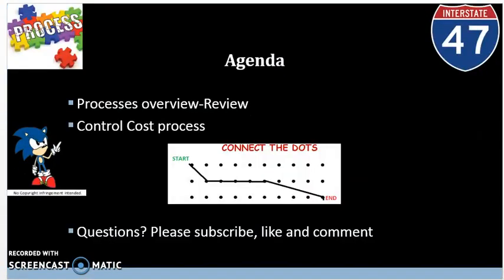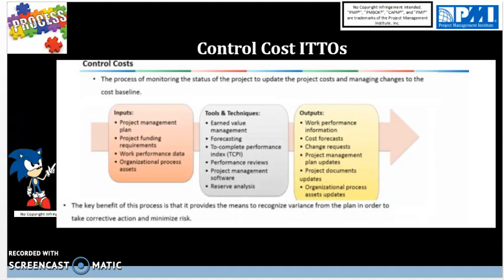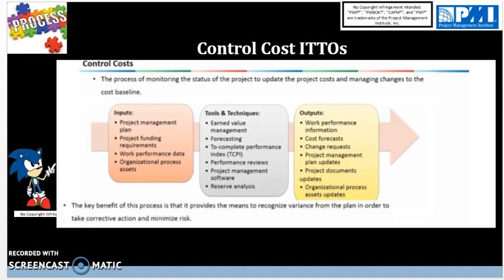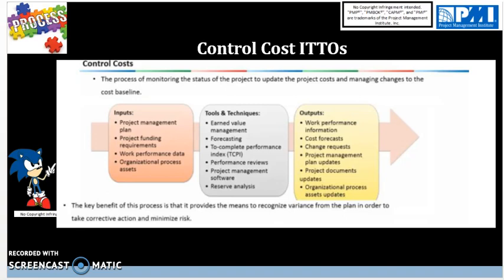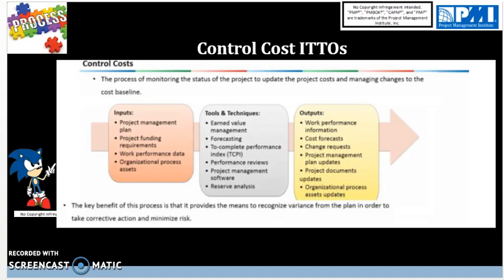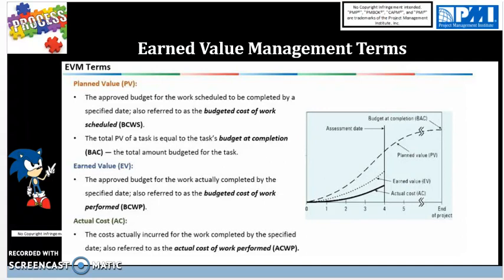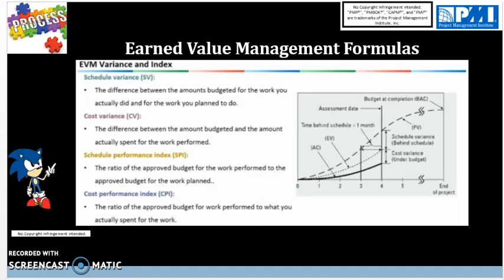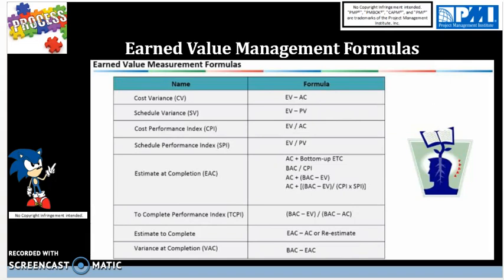26. Control Cost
This is Video #23 presented by Process Geekoid. Goes over the Control process. All content is based on PMBOK Guide 5th
edition.